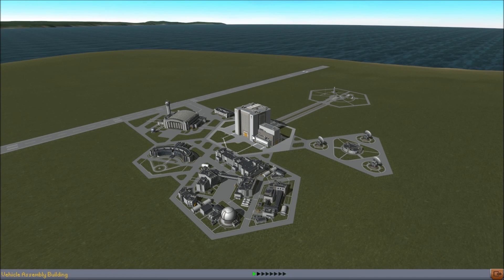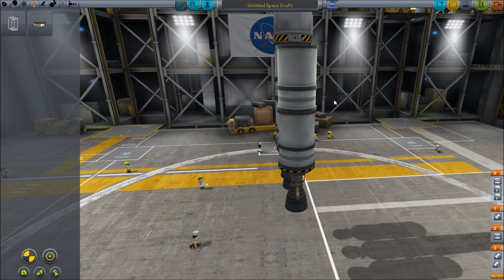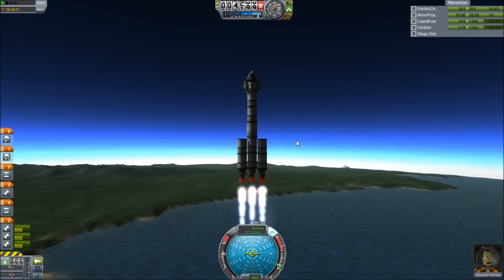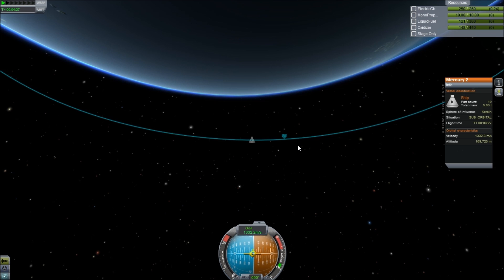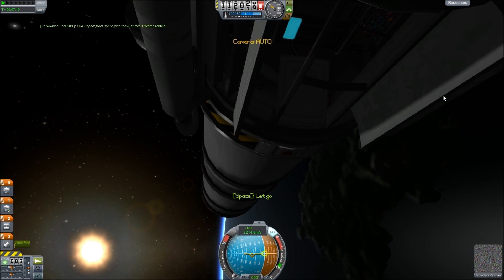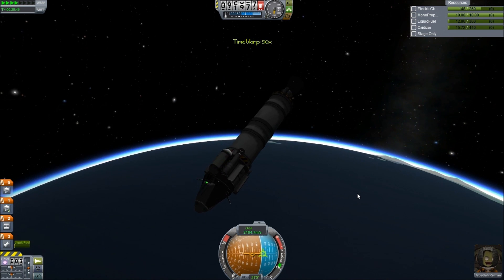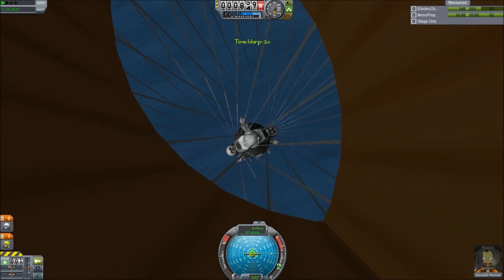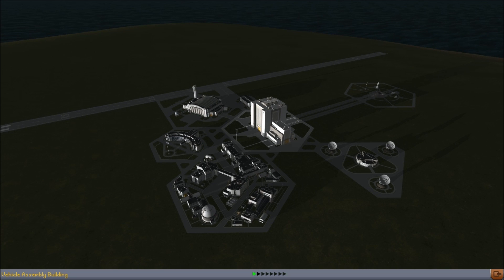KSP Career Mode Ep#3: Orbit!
Apologies for the delay in posting, I encountered some editing problems which have now randomly cleared up.